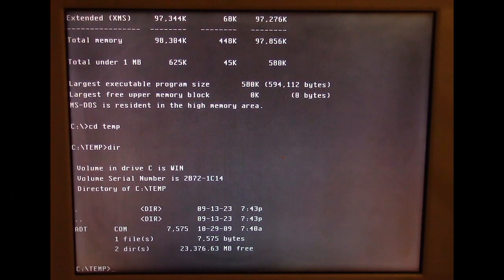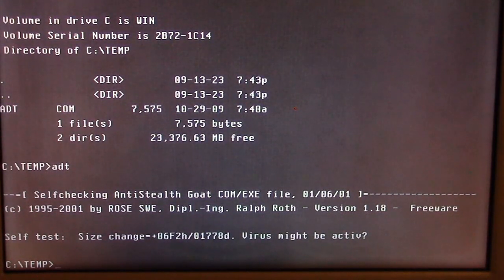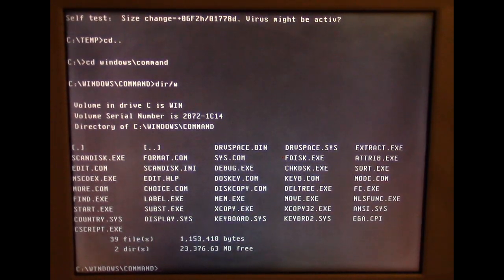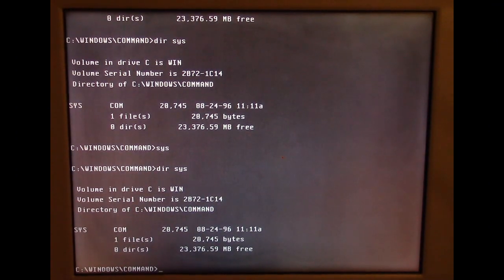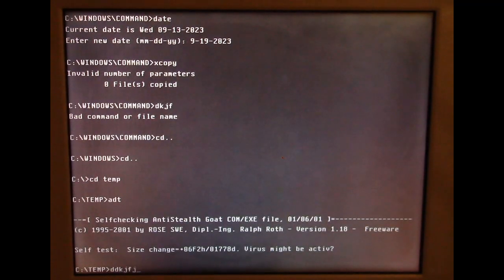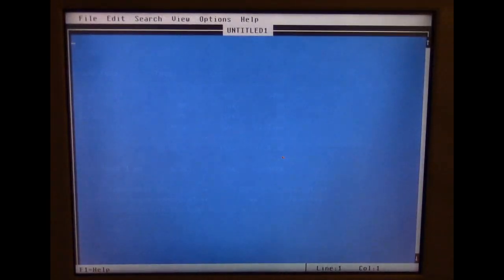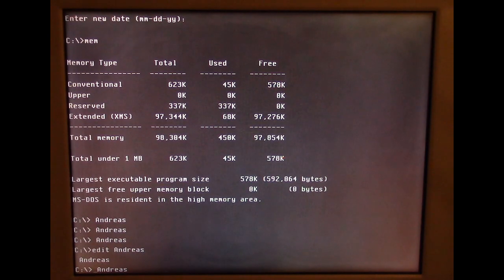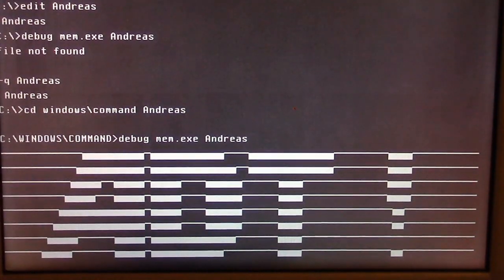Viral Rewind: Virus.DOS.ADT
. ADT is a typical TSR infector of .EXE files (its believed to infect .COM files as well but I did not experience evidence of that). It hooks interrupt 21h like most infectors and will infect when an executable is accessed. It will also search out other executables in the same directory while infecting a file thus it tends to infect two to three files per instance.

Payloads:
When ADT is first loaded on the 19th of any month it hooks interrupt 9 (keyboard) and makes the text "Andreas" appear after the text cursor regardless if it's at the prompt or within a fullscreen application (like EDIT.COM).

If a program infected with ADT is attempted to be debugged, ADT will intervene and instead of loading the debugger will halt all system input and display a large ASCII text of "ADT !"